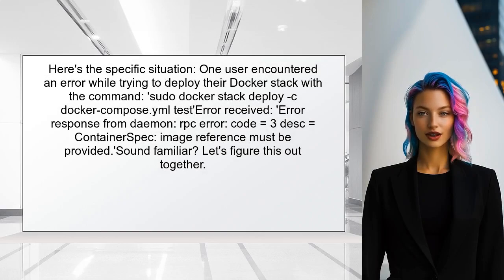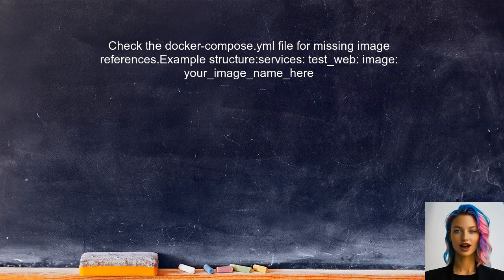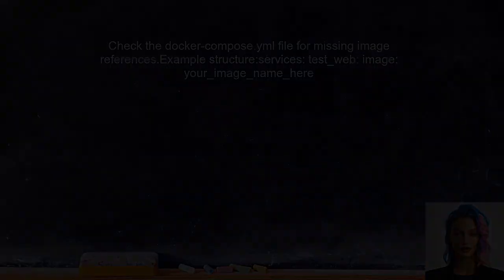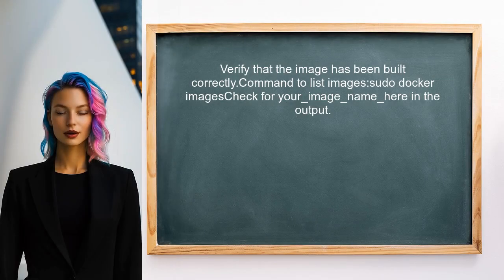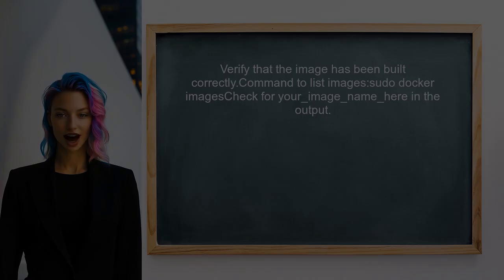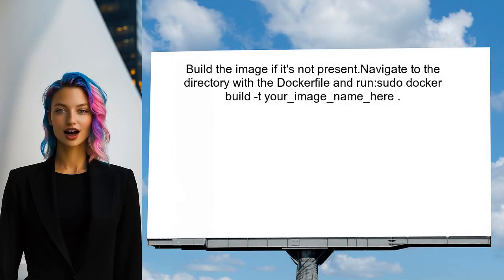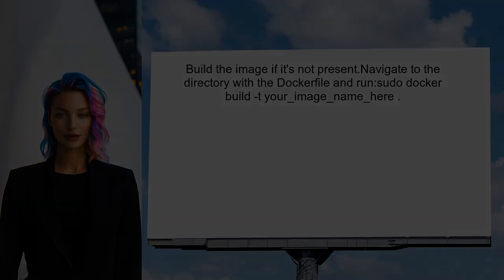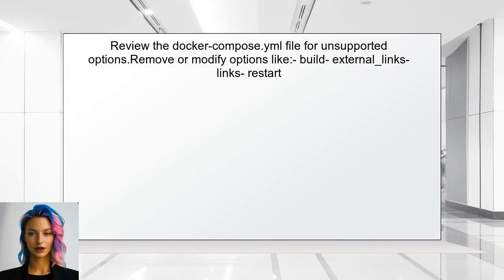How to Use Docker Deploy in Docker-Compose 3: A Step-by-Step Guide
In this video, we’ll dive into the world of Docker and explore how to effectively use Docker Deploy within Docker-Compose 3. Whether you're a beginner looking to streamline your application deployment or an experienced developer seeking to enhance your workflow, this step-by-step guide will provide you with the essential knowledge and practical tips to get started. Join us as we break down the process and empower you to leverage the full potential of Docker for your projects!

Today's Topic: How to Use Docker Deploy in Docker-Compose 3: A Step-by-Step Guide

Related to: docker, dockerdeploy, docker-compose, docker-compose3, step-by-stepguide,